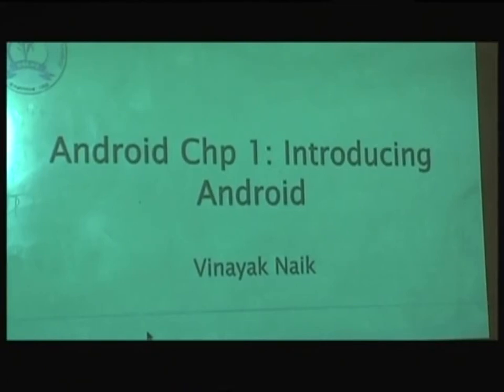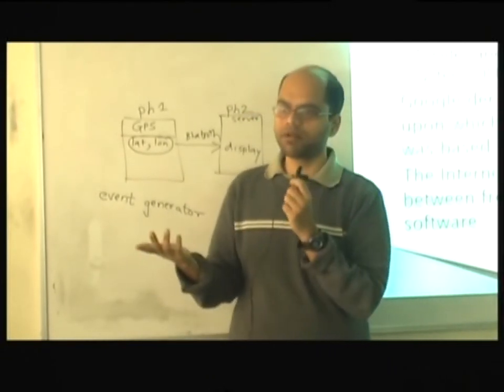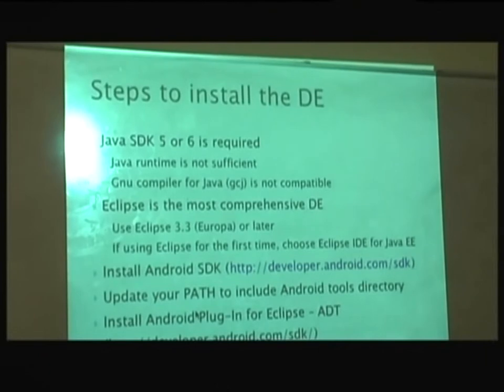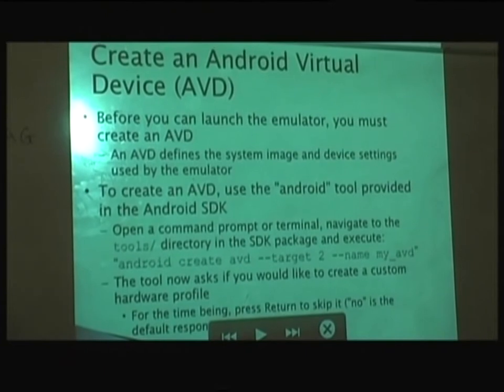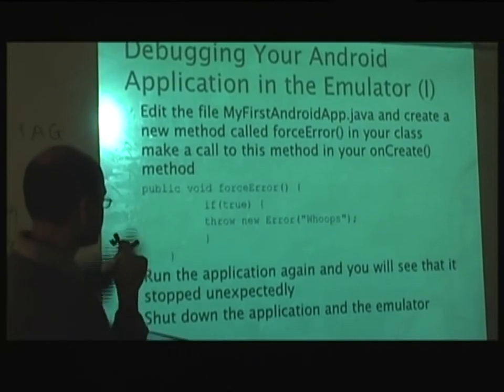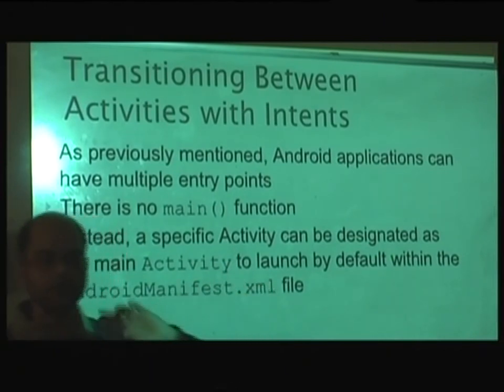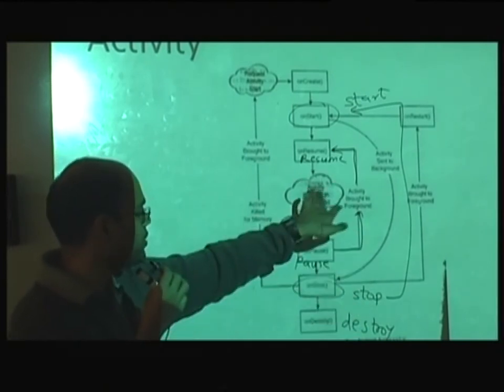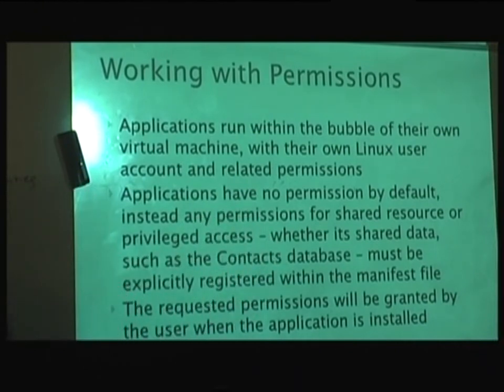Mobile_Computing_Week 6_Day2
Android